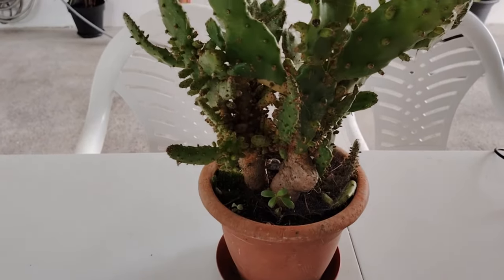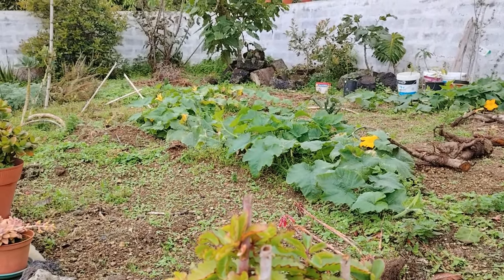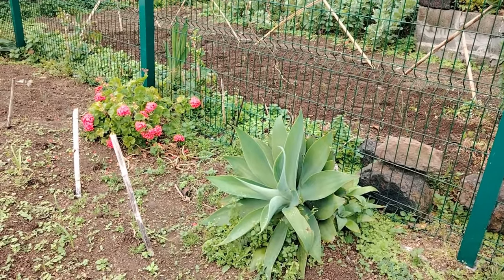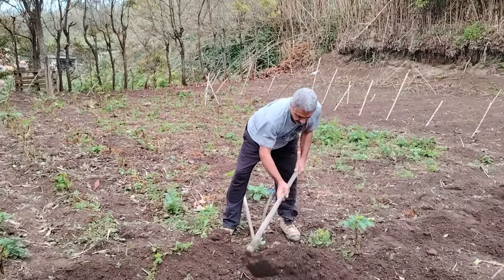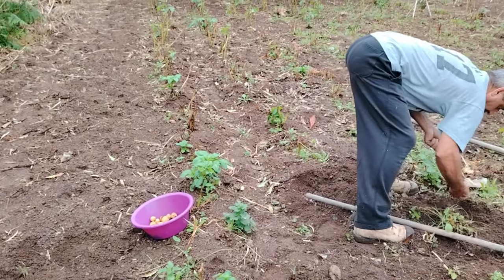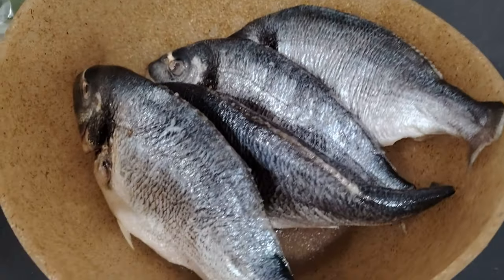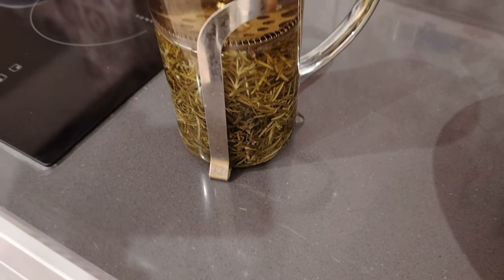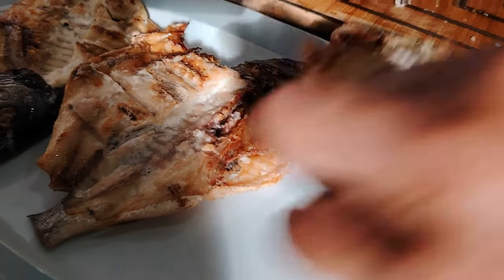Our First Potato Harvest:BBQ Sea Bream/Dourada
Andrei and I are harvesting potatoes, having a BBQ, and cooking Sea Bream/Dourada. Of course, Mia is helping too. Andrei and Mia might think they're going to find gold, but instead, they find potatoes.

Andrei e eu estamos colhendo batatas, fazendo um churrasco e cozinhando Sea Bream/Dourada. Claro, Mia está ajudando também. Andrei e Mia podem pensar que vão encontrar ouro, mas em vez disso, encontram batatas